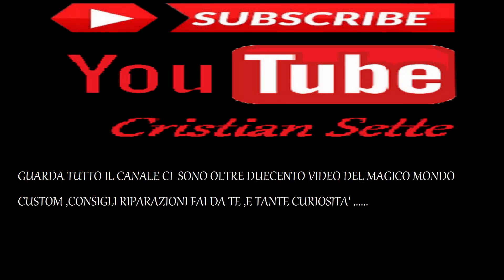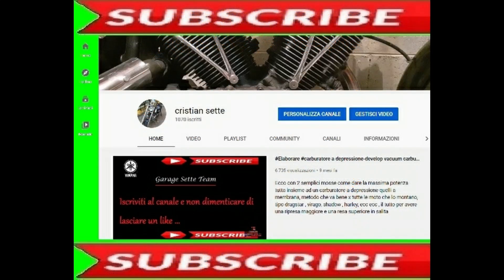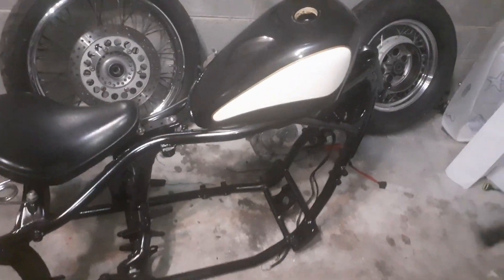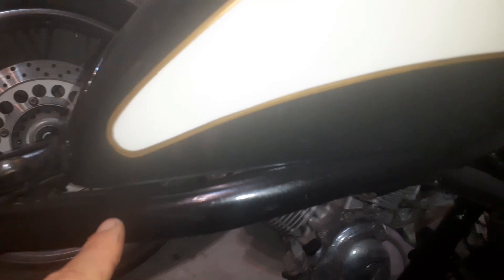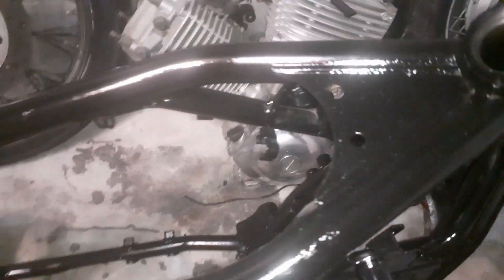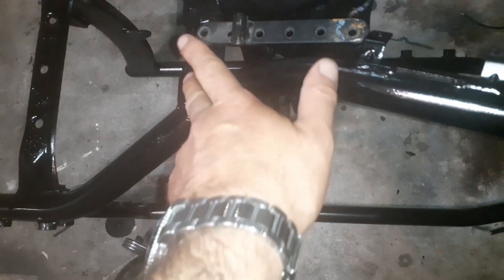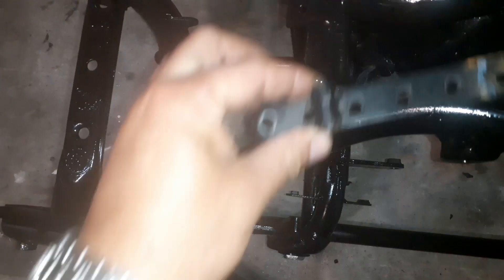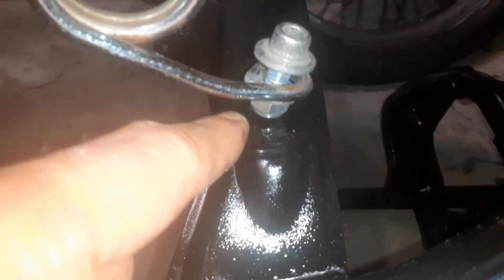xvs dragstar vs bobber PARTE PRIMA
partenza da un telaio dragstar 650 , iniziamo con le modifiche per montare un serbatoio harley davidson sporster e sella a molle ,come ho detto nel video va svuotata sotto , poi vi farò vedere come fare..seguitemi ed iscrivetevi se vi fà piacere